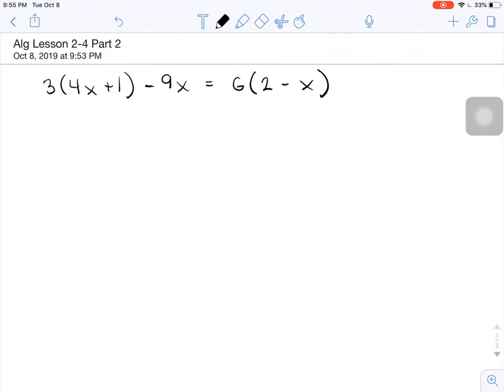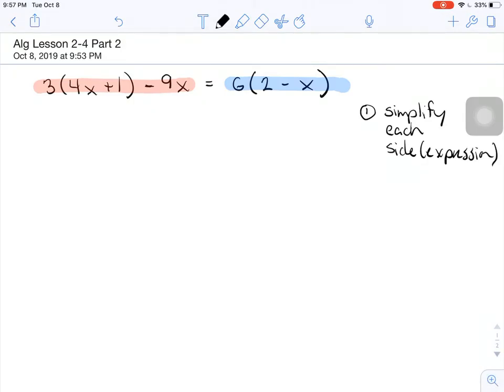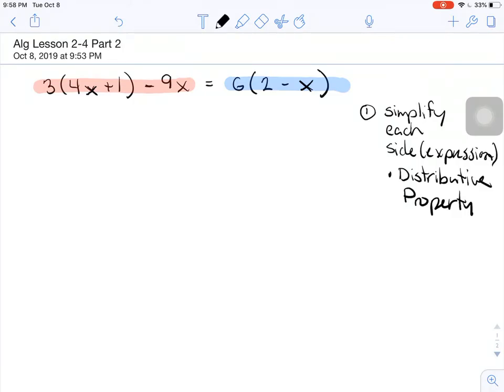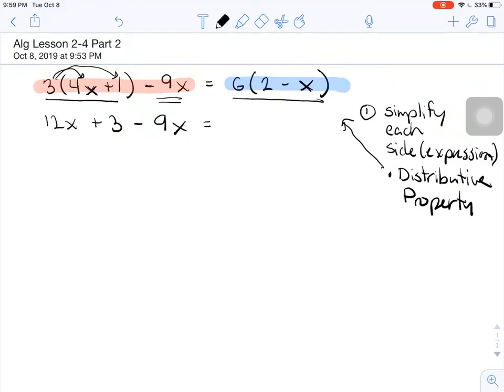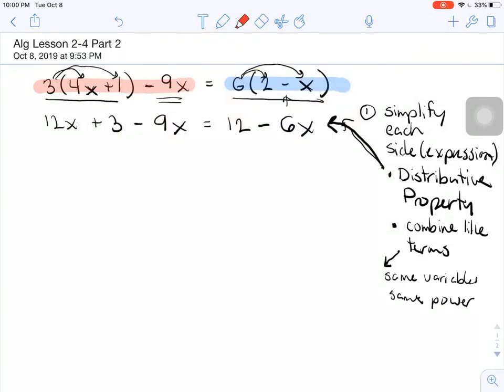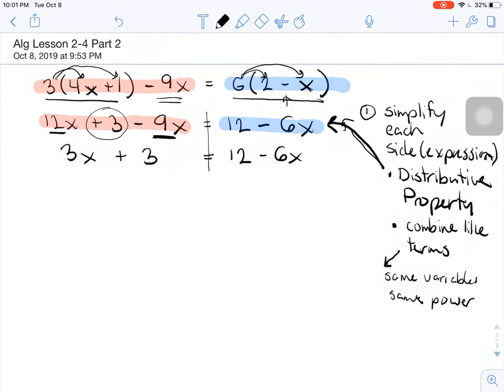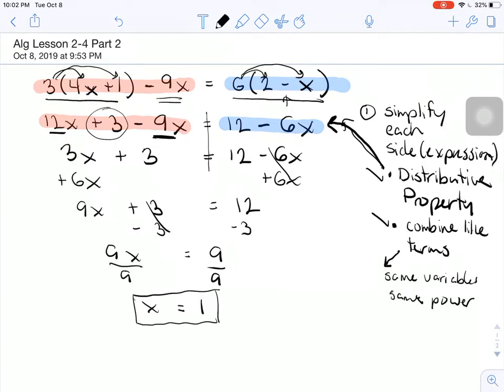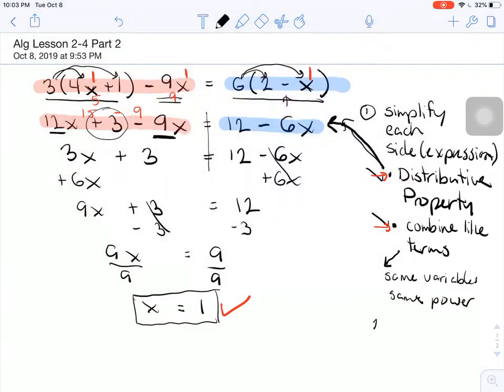Alg Lesson 2-4 Part 2